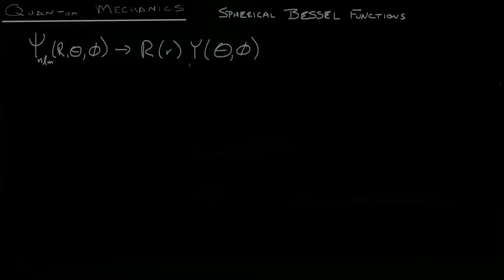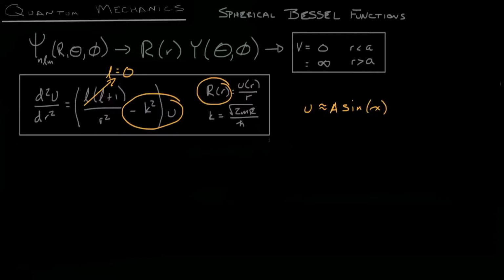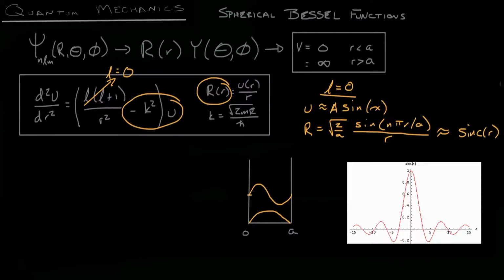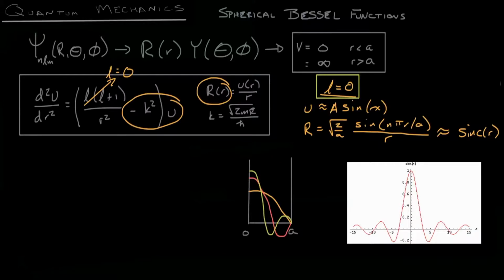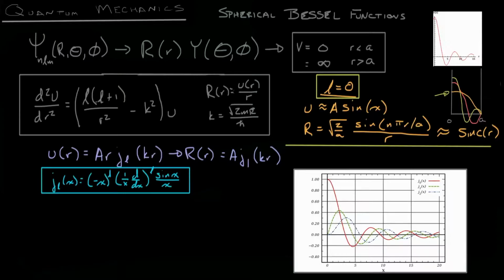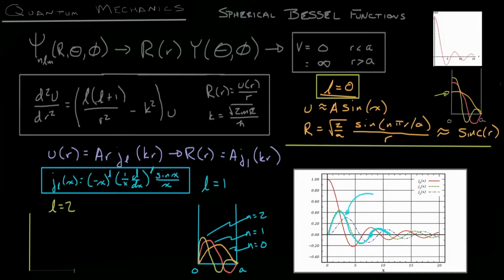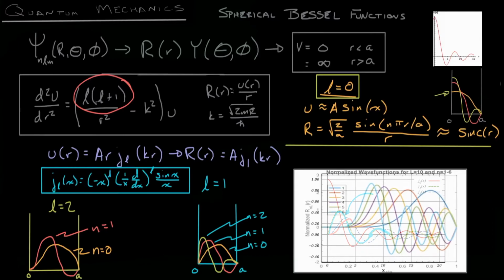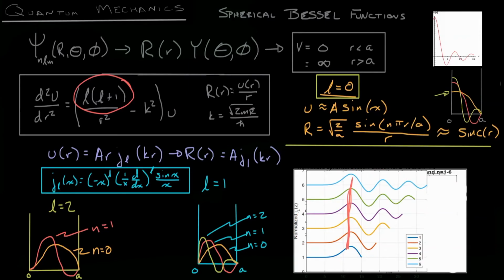QM 4.2-01 Spherical Bessel (11:20) v1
This video explores spherical bessel function solutions in a 3D infinite spherical potential, as part of the solution to the radial component of the separable wave function.  Really, I don't derive any of the actual functions, but explore how to use them, and how to interpret them within the context of Radial wave function solutions and characteristics.  I do not explore Neuman functions.

Please note that QM 4.3 does not exist.  The numbering scheme correlates with respective class sessions; In other words, no video was created for class '3', so the videos skip from 4.2 to 4.4.  My apologies for any confusion.